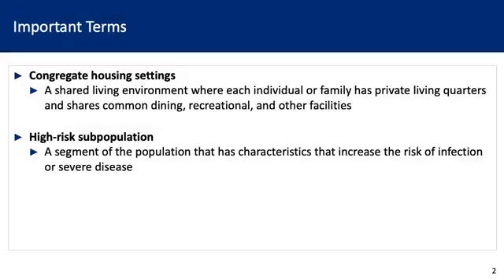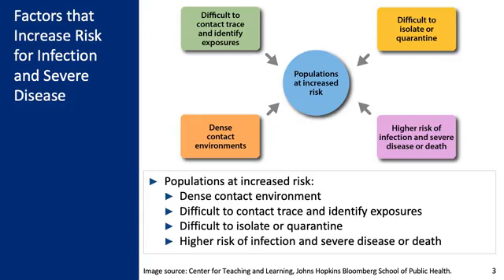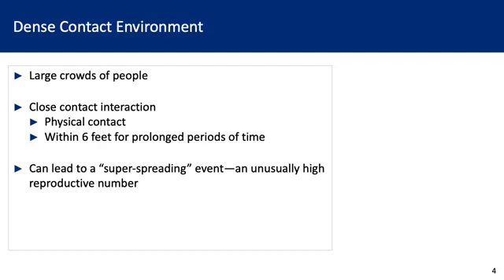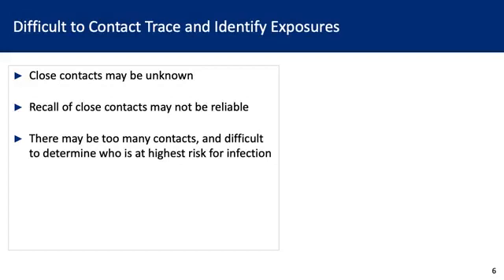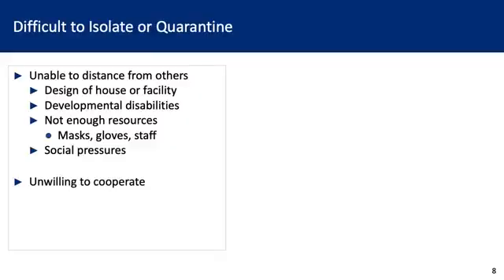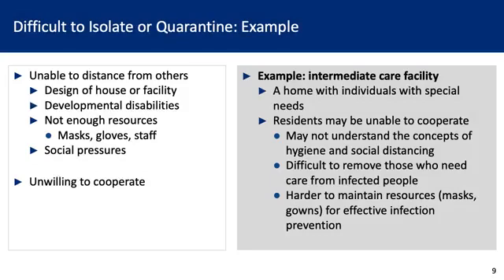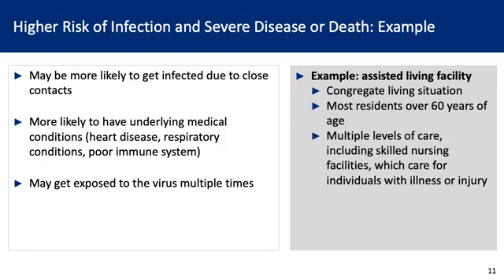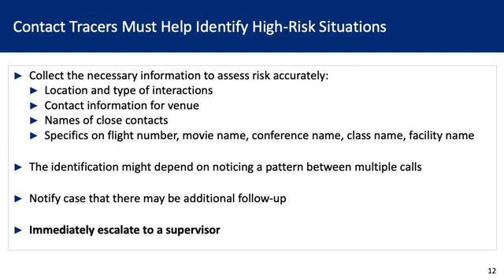How does a contact tracer identify high risk infected by Covid-19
Credit to Emily S. Gurley an infectious disease epedimiologist at John Hopkins Bloomberg School of public health